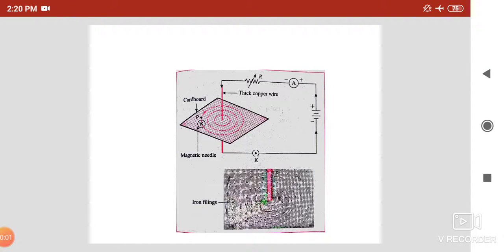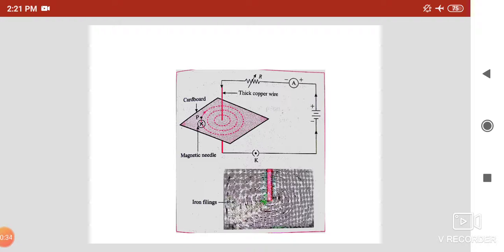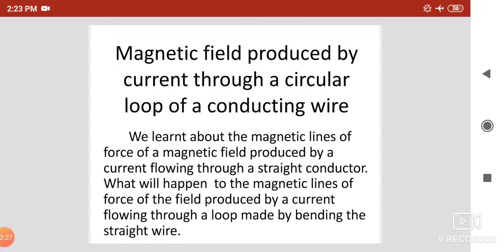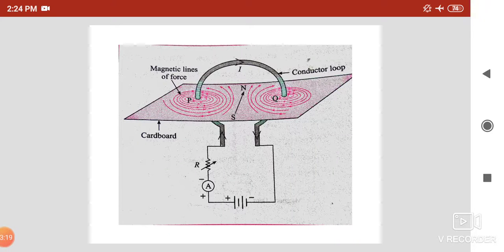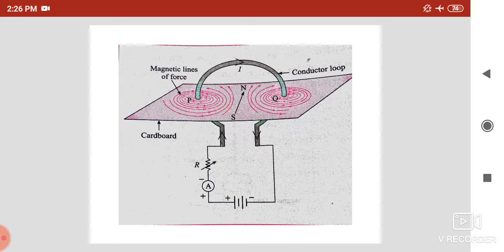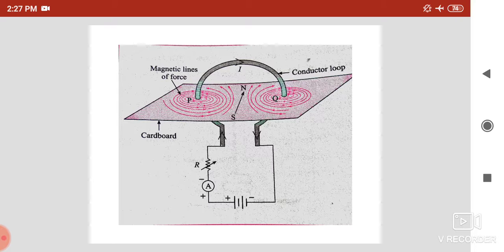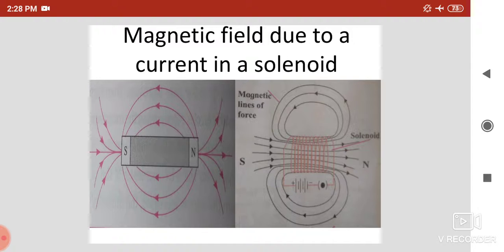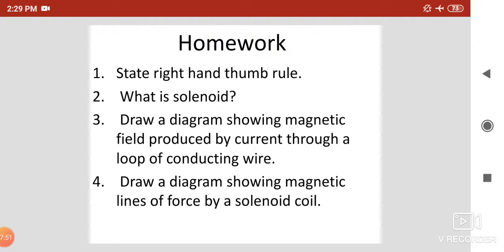STD 10/ Sub- Science 1/Effects of electric current/lecture 6